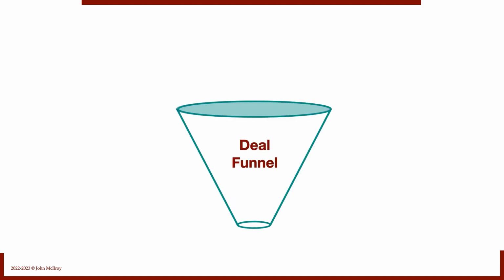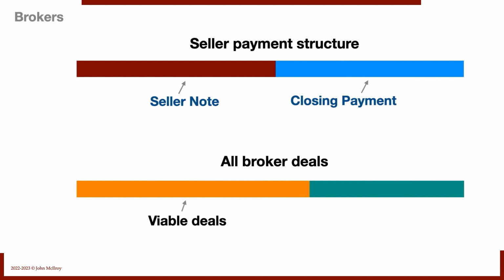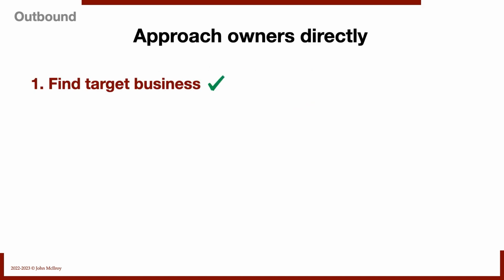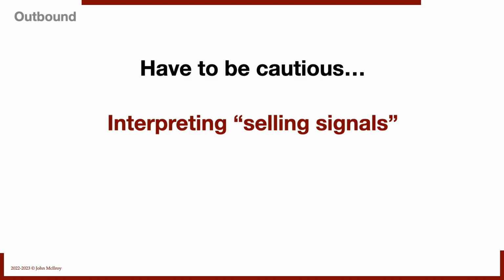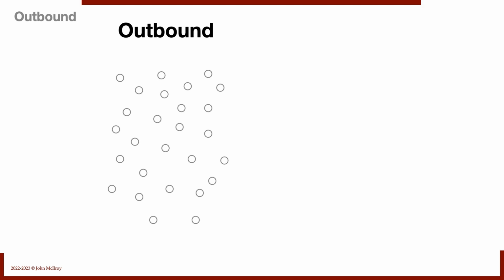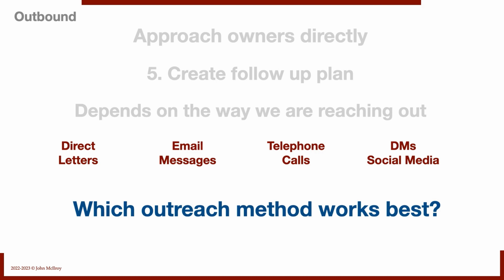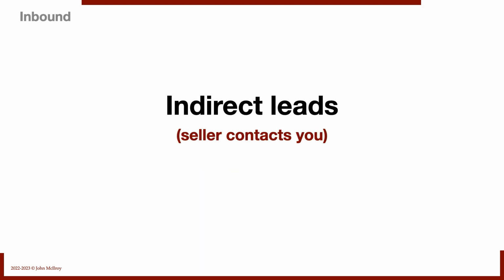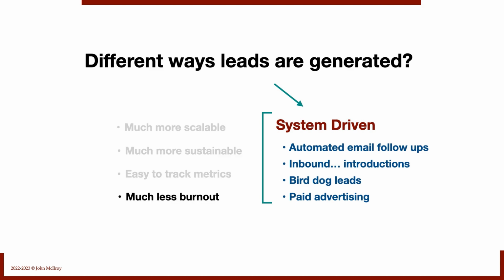Generating Deal Flow (#3)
Along with finding the money, generating deal flow is one of the Big 3 most important elements of being a successful dealmaker. We unpack the keys to generating deal flow.

We work with business buyers... both businesses and individuals... who need extra help with all the tasks involved in buying a business.

Some people only need a single phone call. Others set up an ongoing relationship. Whatever you need to move your deal along...we are happy to oblige.

All dealmakers we work with... get *free access* to our dealmaker portal. It hosts a ton of resources.

Look forward to having a friendly chat with you.